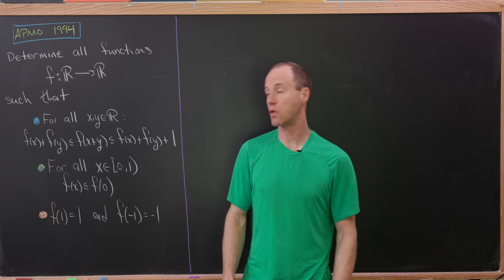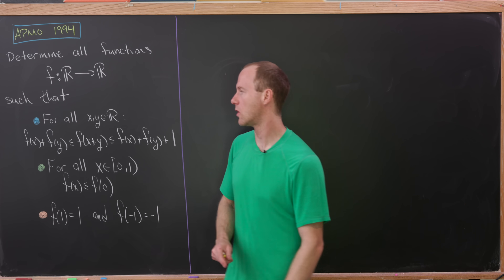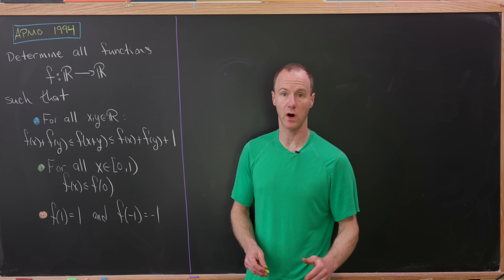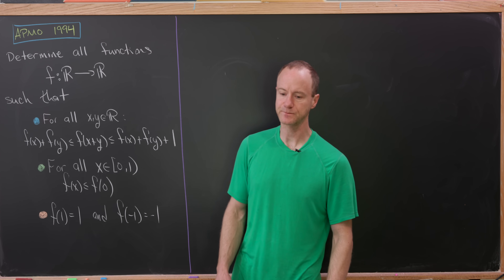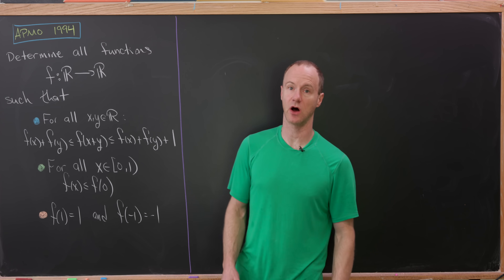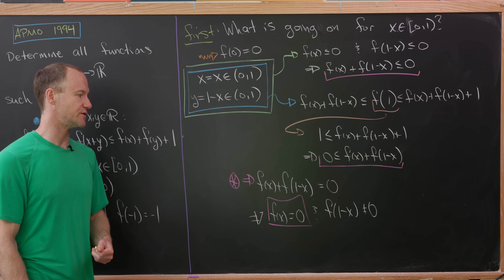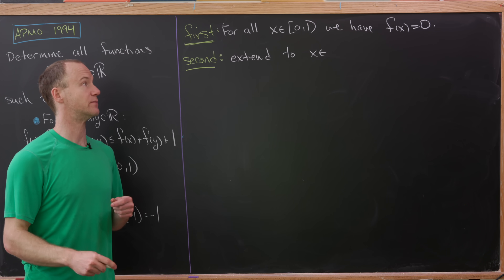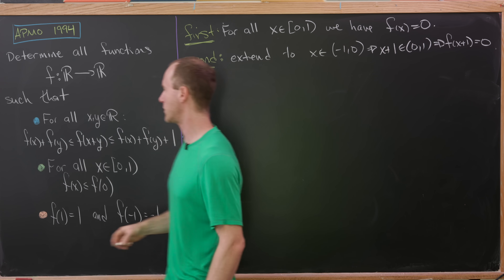this defines my favorite function